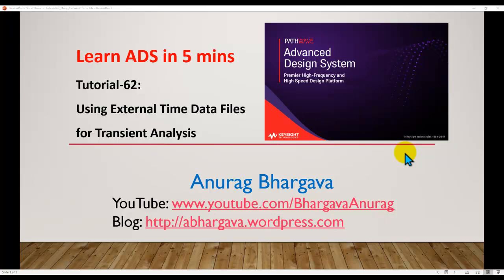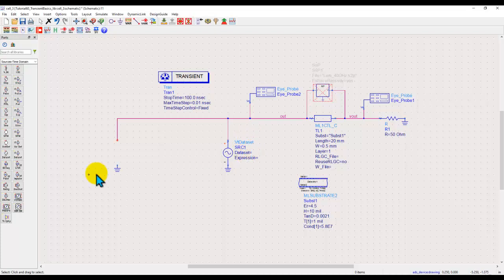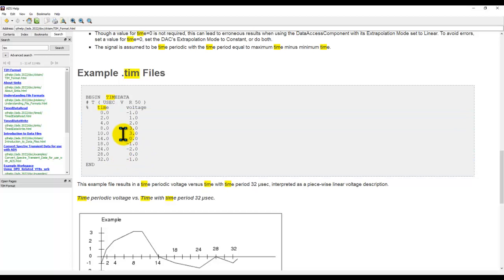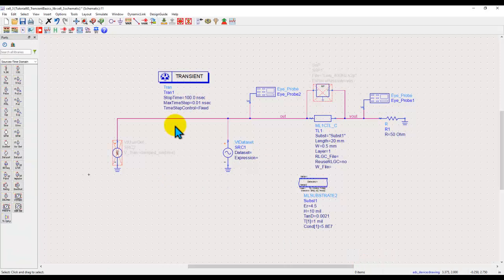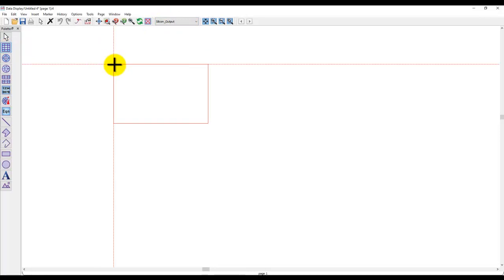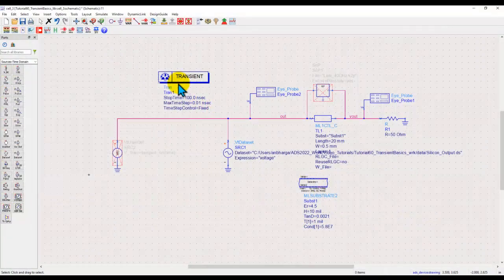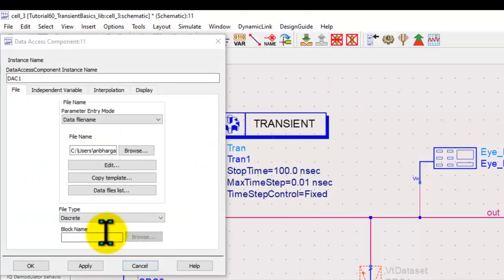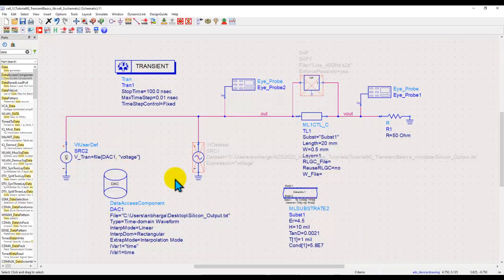Tutorial-62: Using External Time Data Files with Transient Simulator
Learn how to use an external time data file as a source for Transient simulation. Two techniques will be presented in the tutorials and designers can use the way that works better for them.